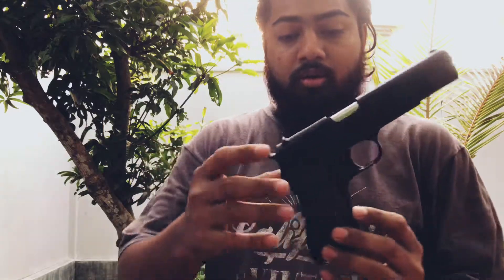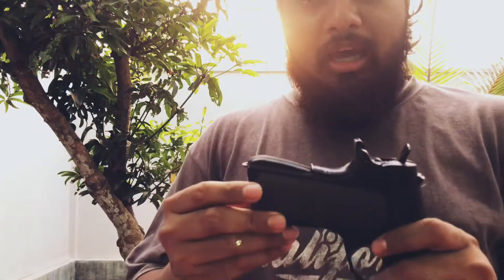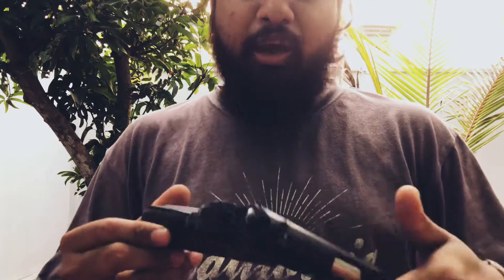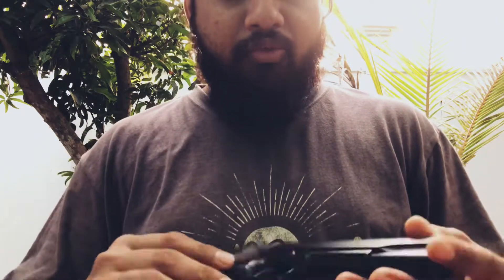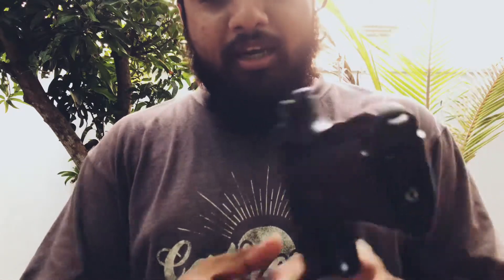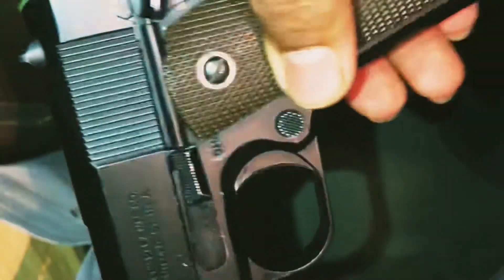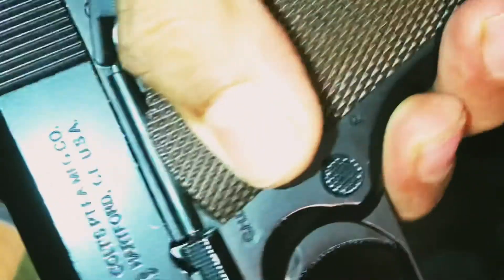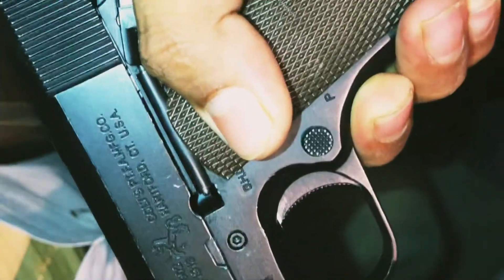Airsoft Gun Review Bangladesh | Calabite M1911-US